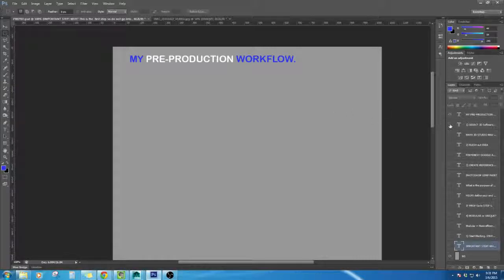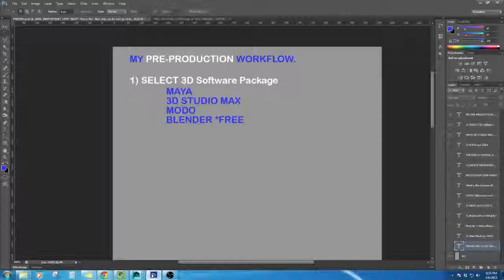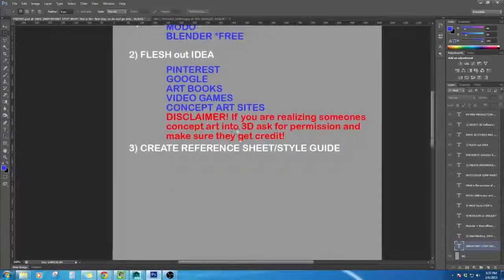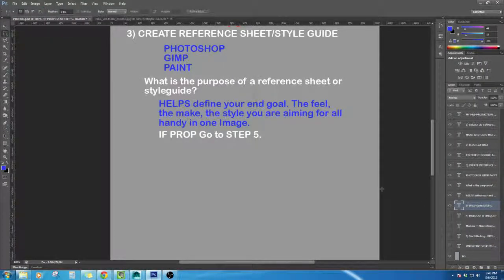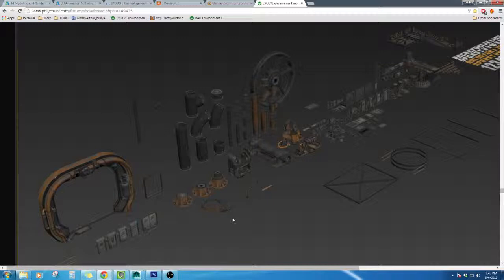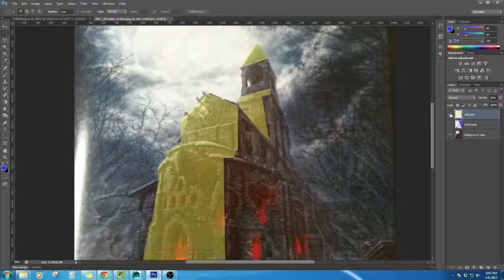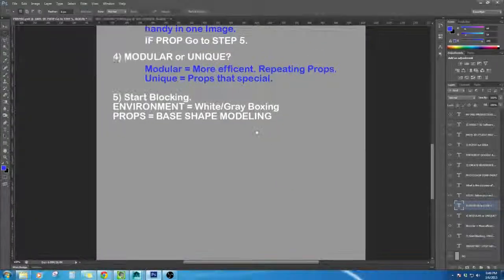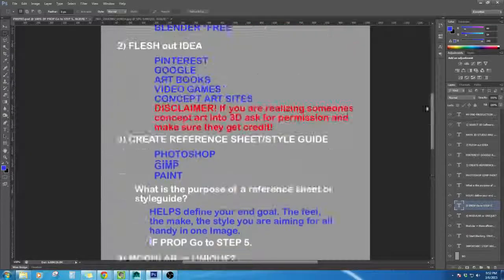How to start 3D Modeling Pre-Production & Planning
This is a my quick workflow on Pre-Production of a project.